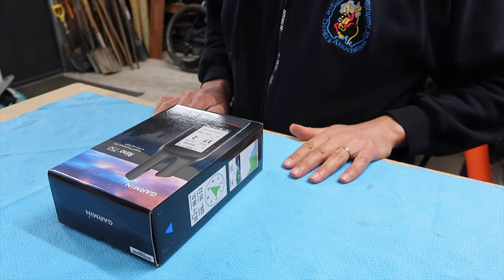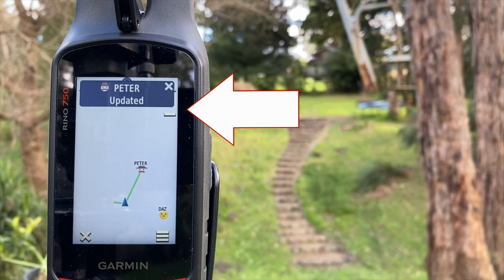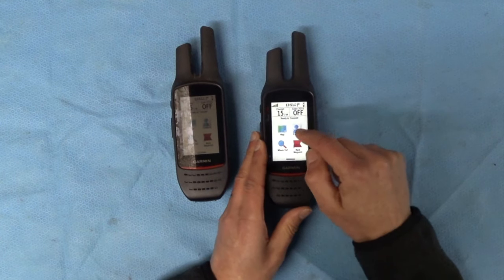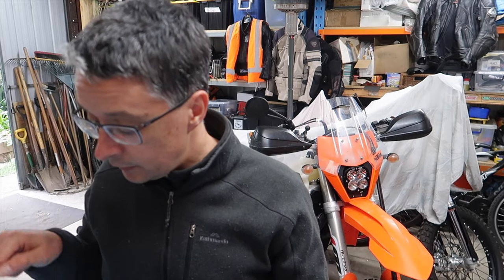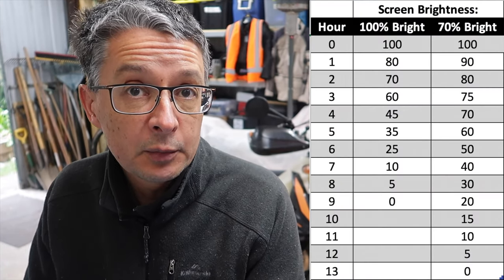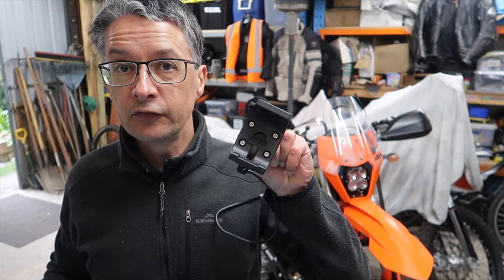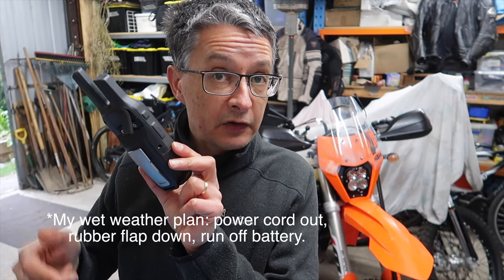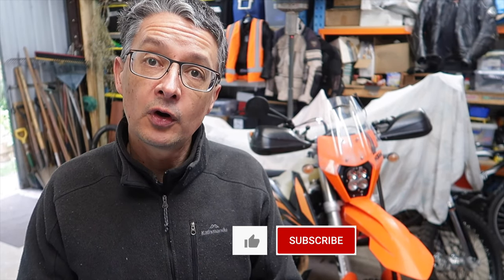Garmin Rino 750 review - PERFECT for ADV-Lite!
The Garmin Rino 750 is an all-in-one 5W UHF and GPS unit. On the KTM 500 EXC it makes perfect sense.

CONTENTS:
00:00 Intro
00:41 Unboxing
01:15 Overview
01:43 Buddy tracking/Peer Positioning
03:55 Wireless transfer
06:17 Battery test via screen brightness
07:27 Compared to Garmin Montana
09:27 Compared to Voyager Pro
11:09 Compared to mobile phone
12:41 My conclusion - 3 reasons it's great

My camera gear:
- Helmet mount: Sony HDR AS300 (X3000)
- Canon G7X II
- iPhone 11, iPhone 6